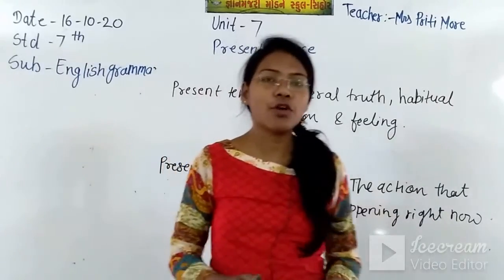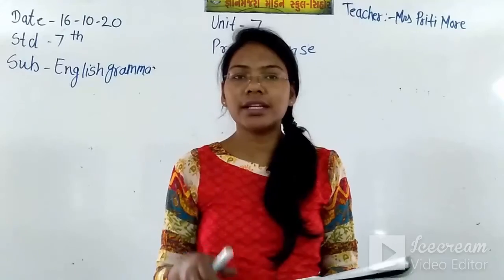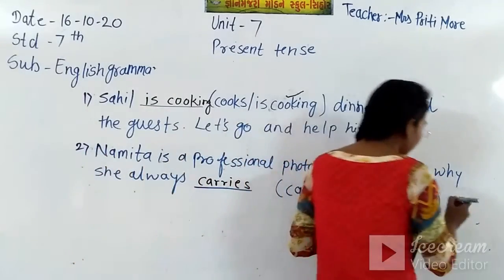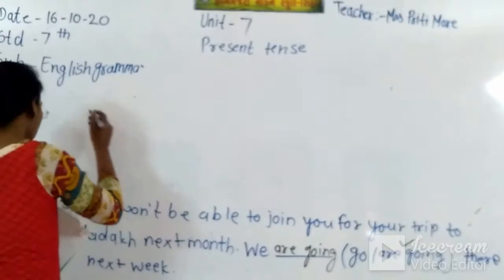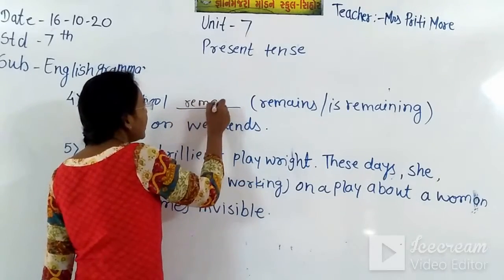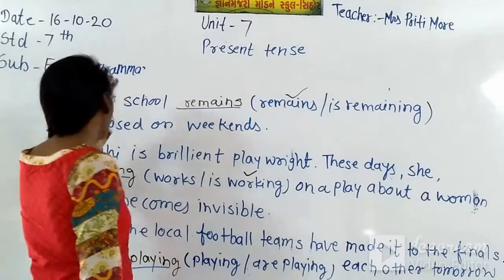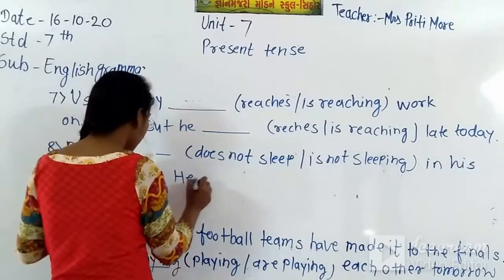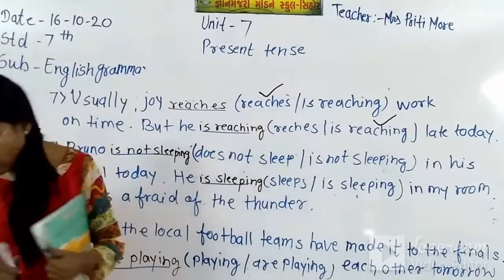STD:7 (ENG.MED) | ENGLISH | GRAMMAR | UNIT-7 | EXCERCISES | TEACHER : MRS. PRITI MORE